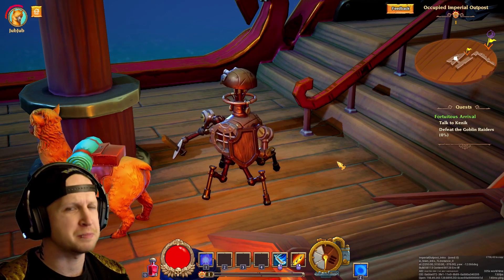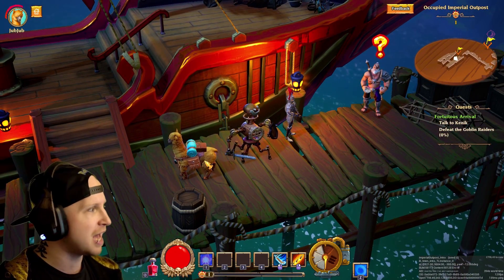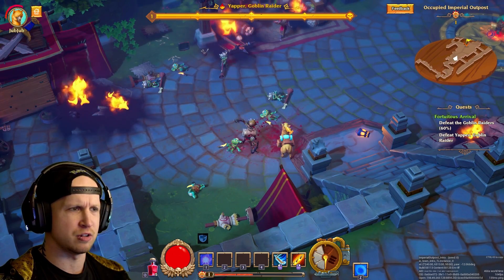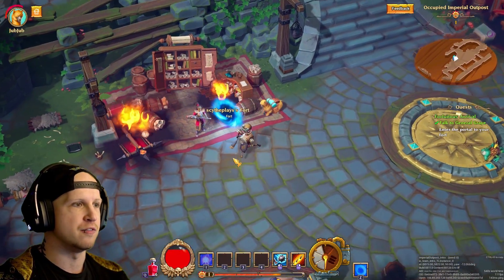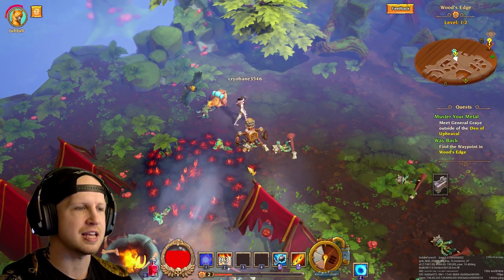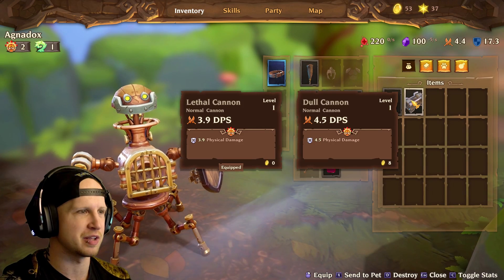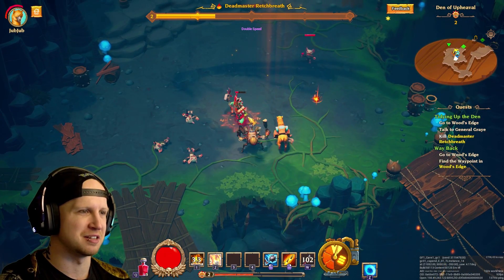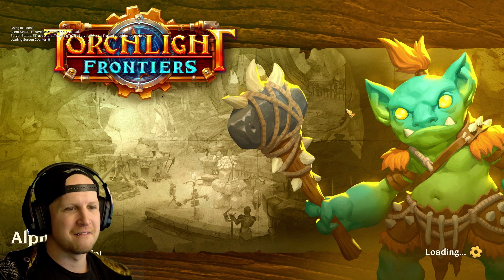NEW FREE TO PLAY DIABLO-LIKE COMING 2019 | Torchlight Frontiers Gameplay (Closed Alpha)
✏️ Got a craving for another game similar to Diablo ? TorchlightFrontiers is a new game in the Torchlight franchise that takes the standard formula for a top-down RPG with epic loot , bosses and dungeons and takes it one step further by making it more like an MMORPG with an OpenWorld full of players like in PathofExile !
Torchlight Frontiers will be available for FREE in 2019 as a F2P online action adventure game.

INSTAGRAM scytheplaysyt